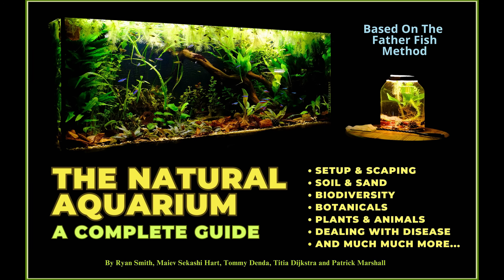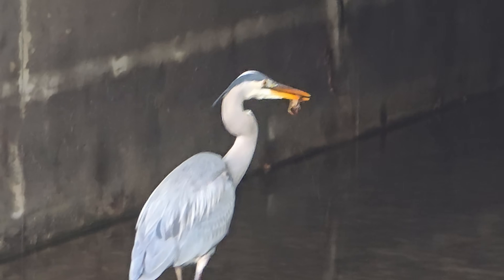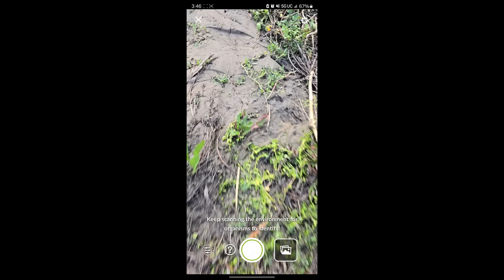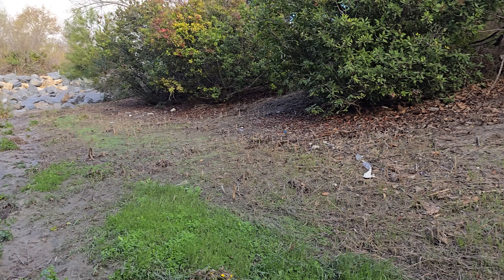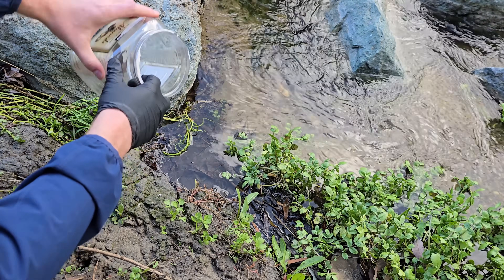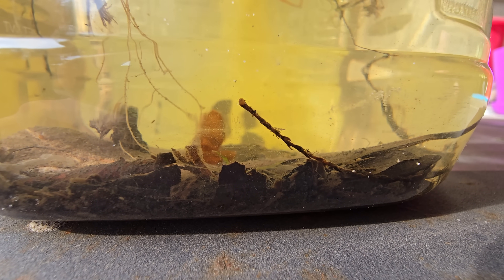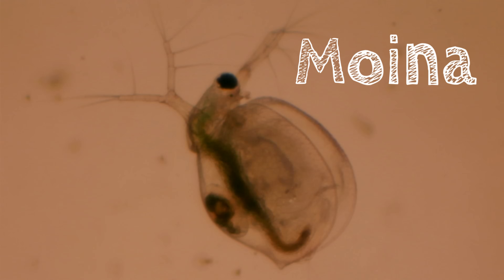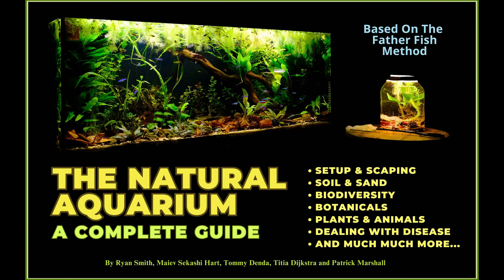Tiny Ecosystem in a Drainage Ditch: A Natural Food Web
What if a simple drainage ditch was actually a thriving ecosystem? In this relaxing nature exploration, we uncover the fascinating plants and animals living in ditch water. From plants to microscopic organisms, we explore their roles in the natural food web. Plus, we observe a jar of ditch water like a tiny aquarium, revealing the hidden ecosystem within. Enjoy peaceful instrumental music as we dive into this overlooked world. 🌿🐟🔬

🔍 In this video, you’ll discover:
✔️ Small aquatic creatures and their roles in the food web
✔️ How ditch water can be viewed as a natural aquarium
✔️ Microscopic organisms living in a jar of water
✔️ The balance of life in an unexpected ecosystem
✔️ A peaceful, relaxing experience with soothing music

🐟 Thinking of starting a micro-ecosystem jar aquarium? This video gives insight into the organisms that can thrive in small aquatic environments!

Louis Foxwell, known on YouTube as Father Fish, is an old-time fish keeper with 70 years of experience. His simple, easy, and guaranteed methods ensure healthy, happy tropical fish in your aquarium.

Lou adopted the role of Father Fish many years ago when he opened a tropical fish store as a retirement business. Prior to this, he served as a missionary for 25 years, following in his father's footsteps by ministering to a congregation of deaf worshipers. Lou fondly recalls his grandmother in Berlin, Germany, who inspired his love for fish keeping as a child.

As a founder and original board member of the National Aquarium, Lou played a significant role in its development, serving as chair of the Community Relations Committee and participating in the Search Committees. With extensive experience across nearly every level of the fish industry, Father Fish offers a wealth of knowledge and products, including plants, soil supplements, and more, to enhance your aquarium experience.

for all things Father Fish. Awesome Aquarium Plant deals, driftwood, substrate, supplement and more!🐠